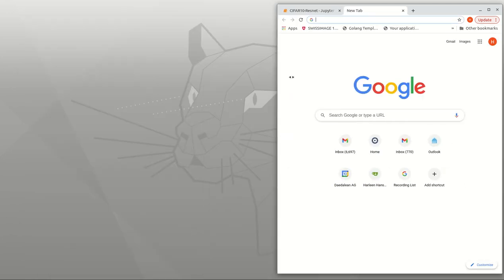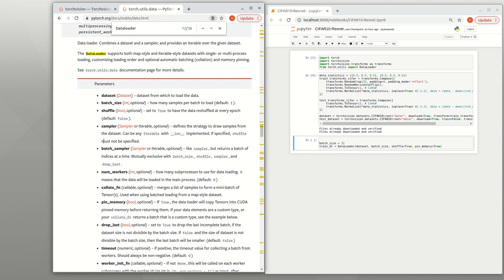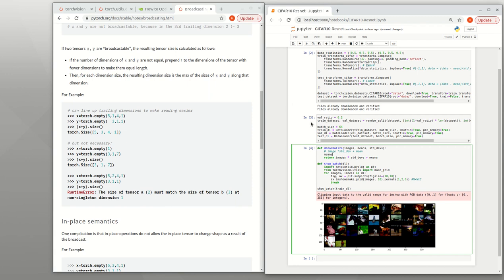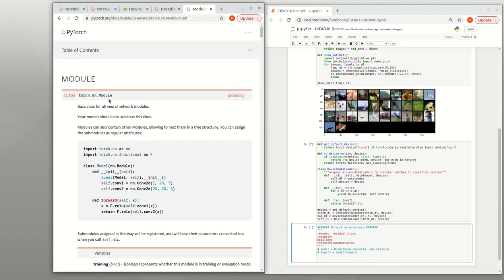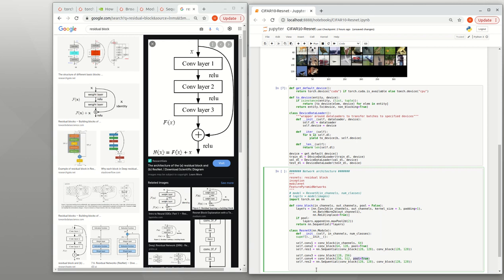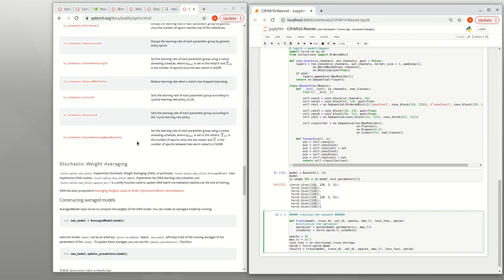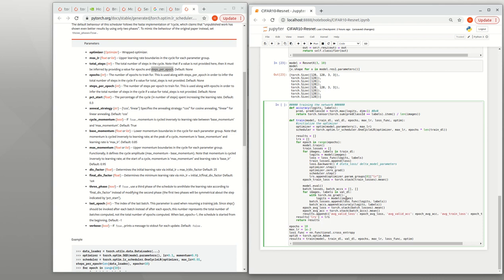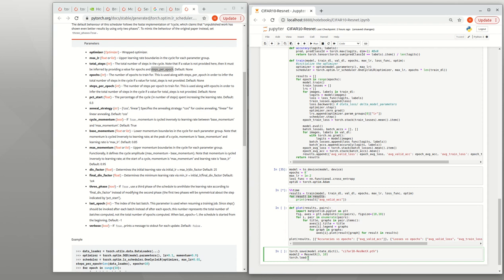CIFAR-10 ResNet classifier with PyTorch | Hands-on tutorial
End to end model building and training with PyTorch tutorial